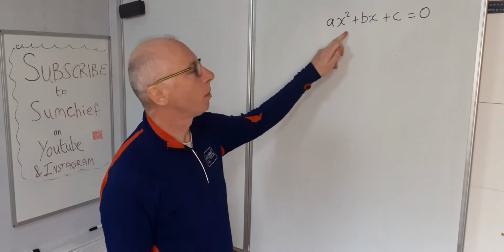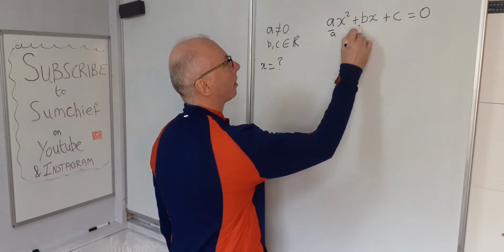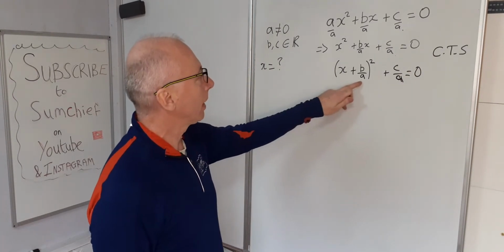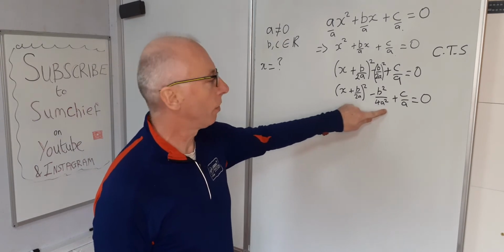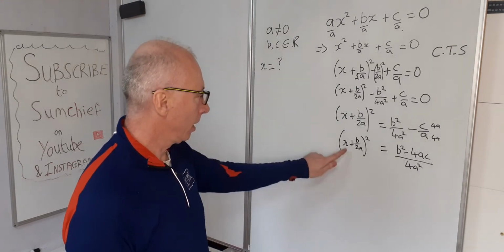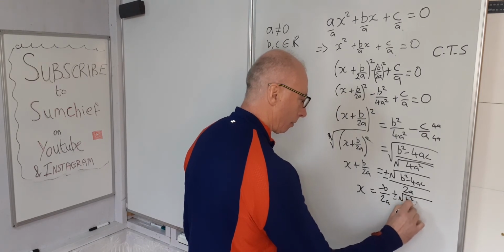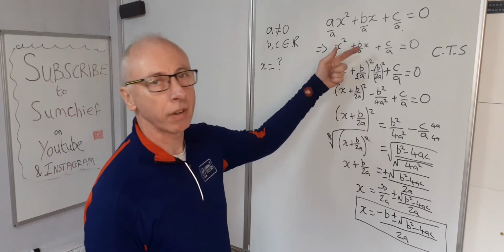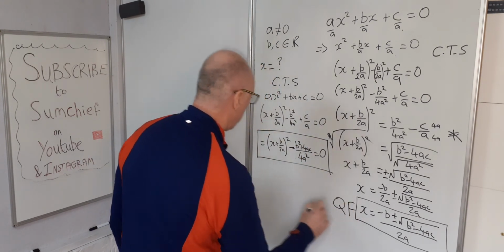How to Derive the Quadratic Formula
This video shows how to solve any quadratic equation .
Is it finding the square ?
It shows how the quadratic formula is derived and within that complete the square is embedded in the derivation .